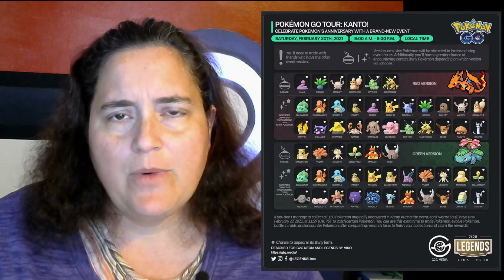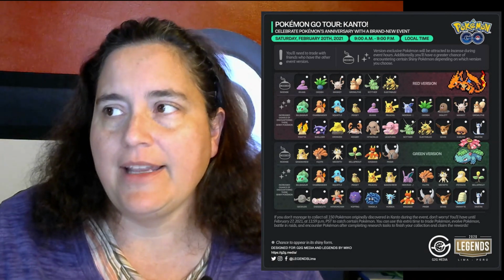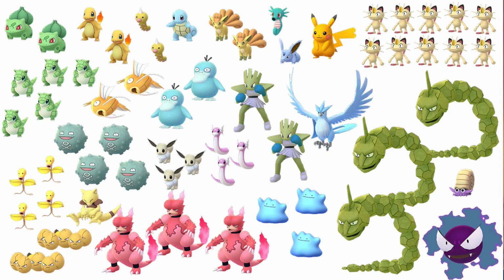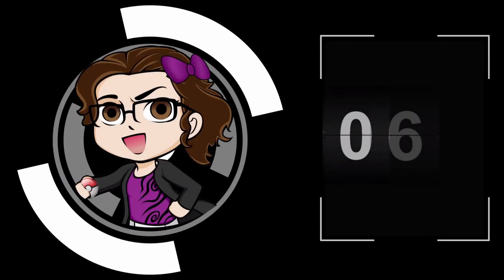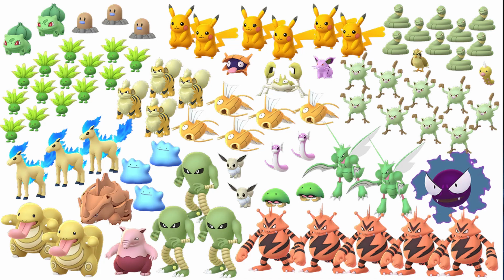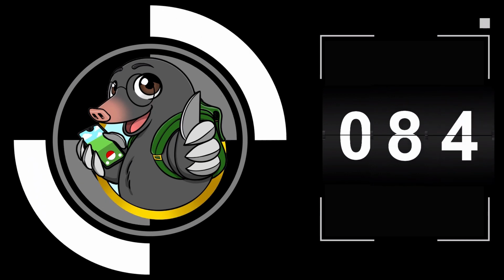Kanto Tour! Pokemon GO - Recap, Shiny Ditto, Collection Challenges and More! Special Mole vs Wife!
Media Links used in Video:

Images from LeekDuck.com and TheSilphRoad on reddit